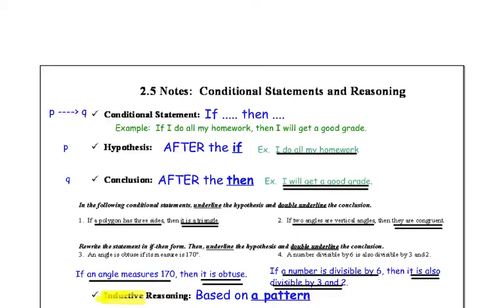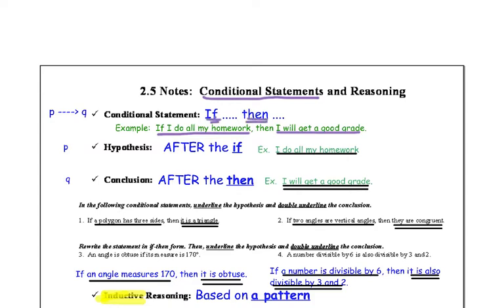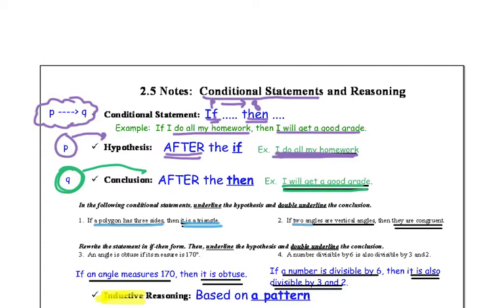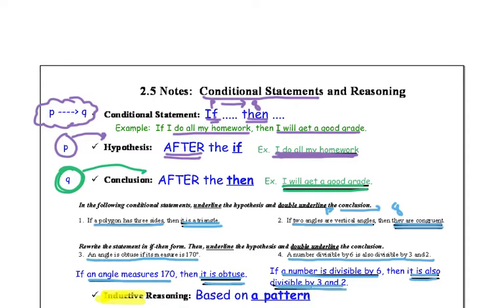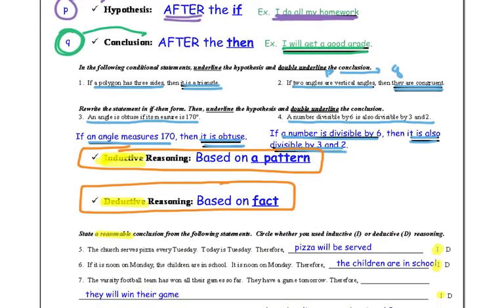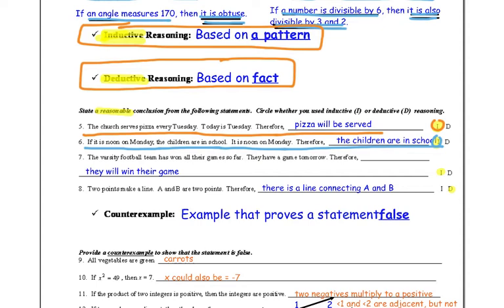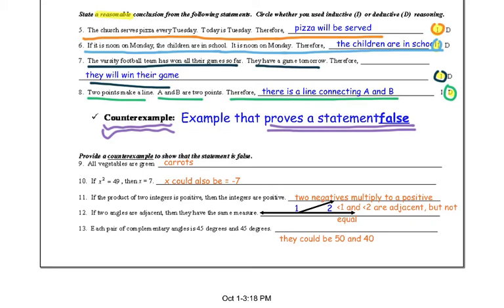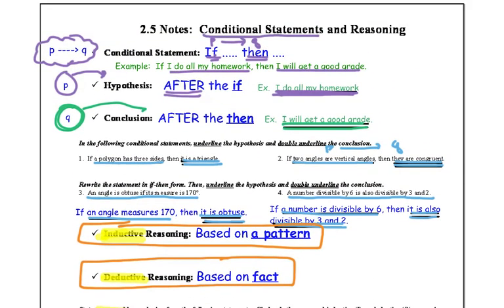2.5 Linear Pairs